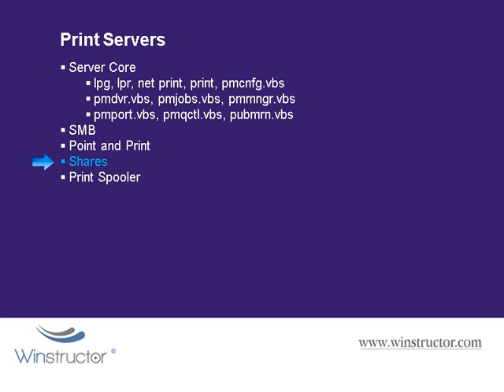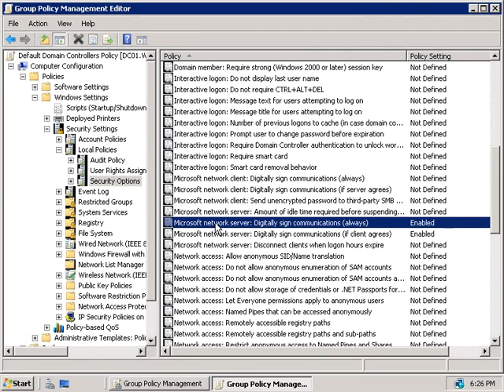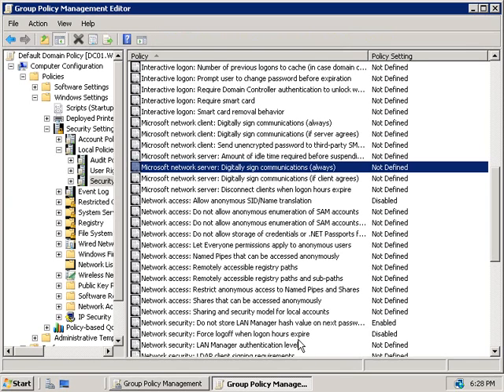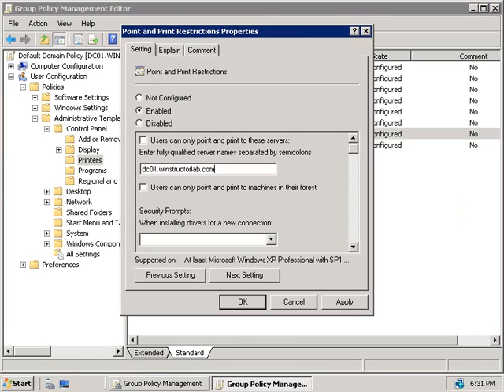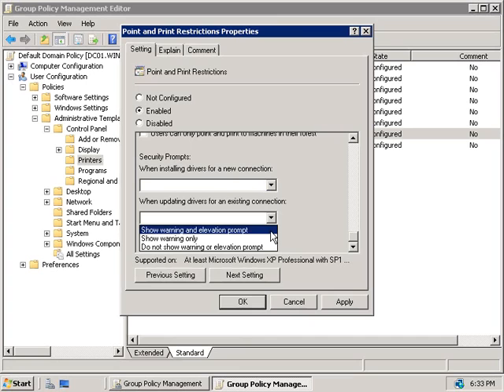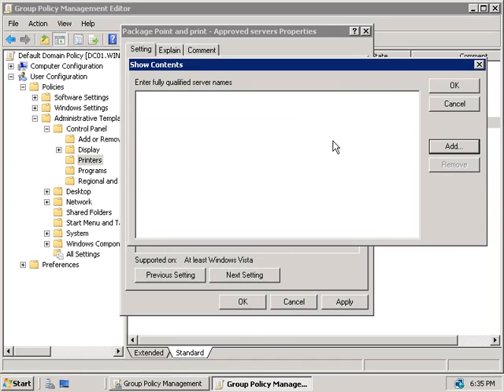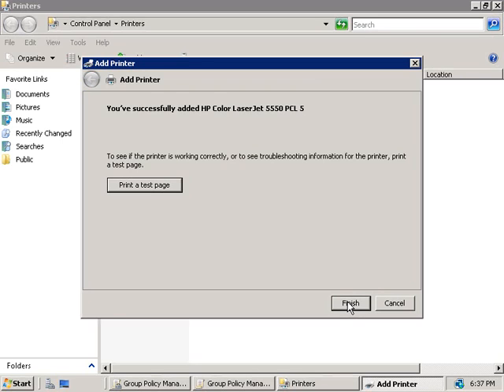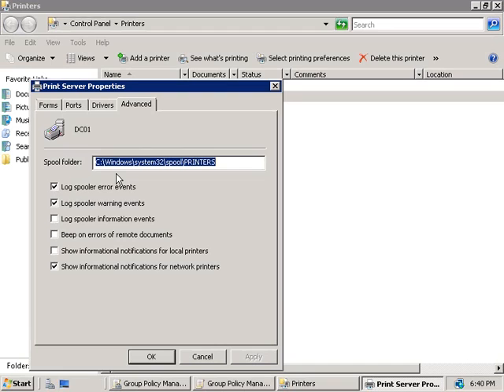Win2008 Securing Print Servers